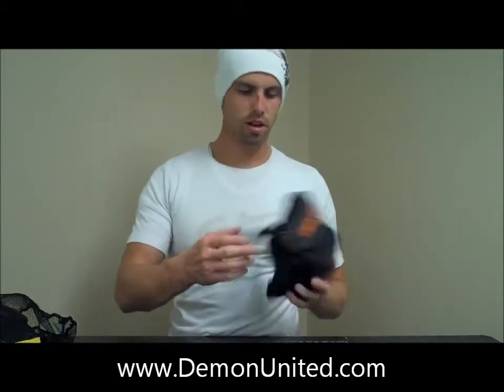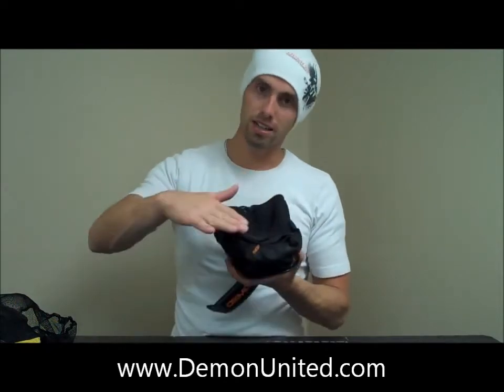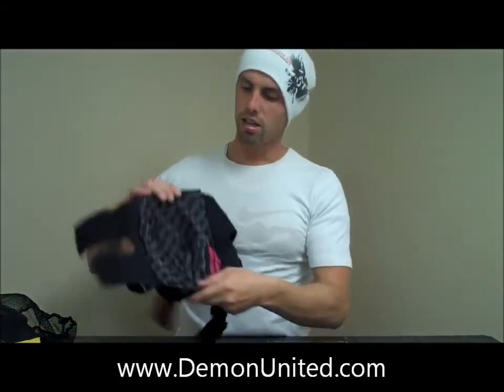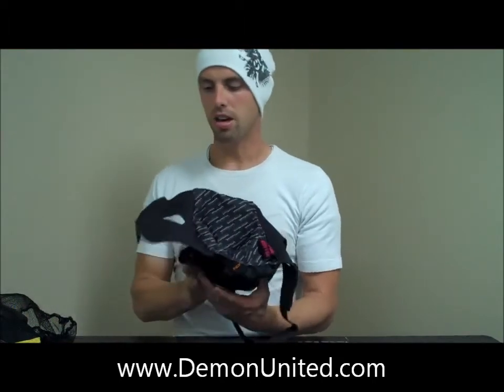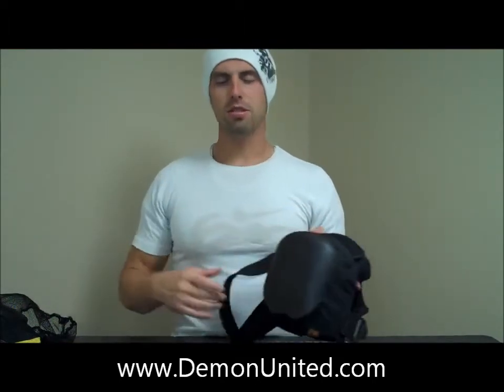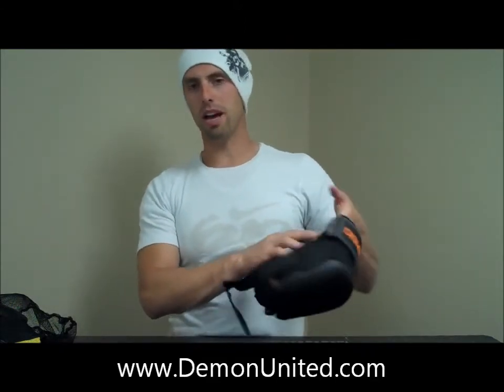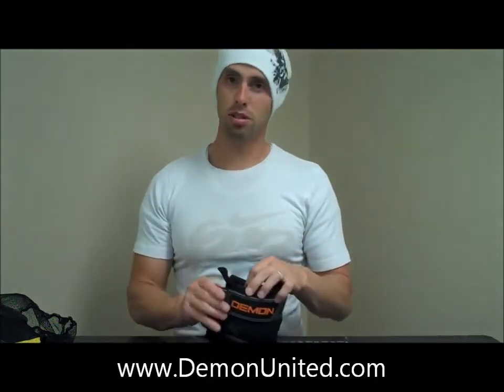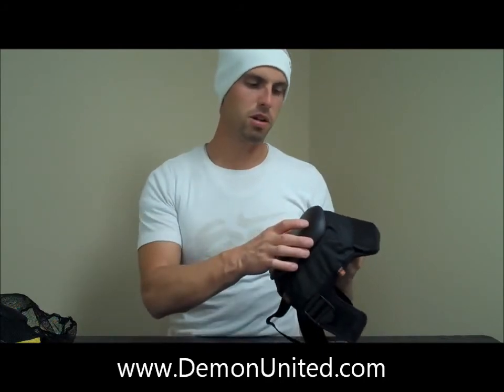Demon X D3O Knee Skate and Derby